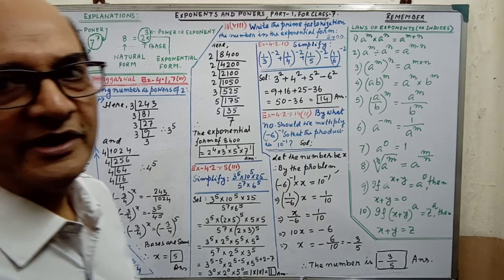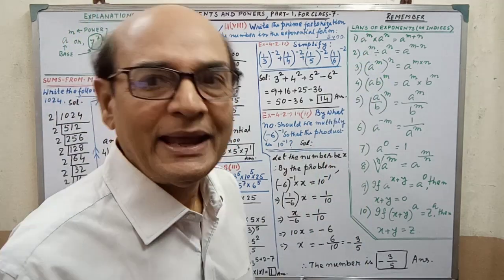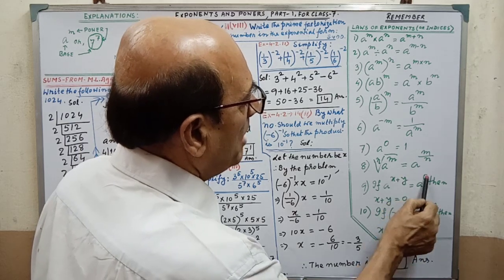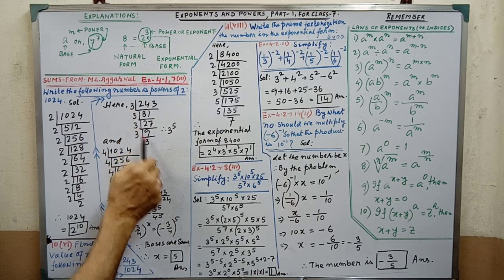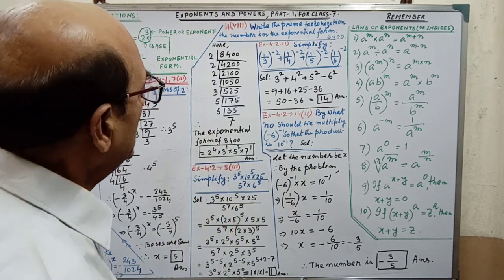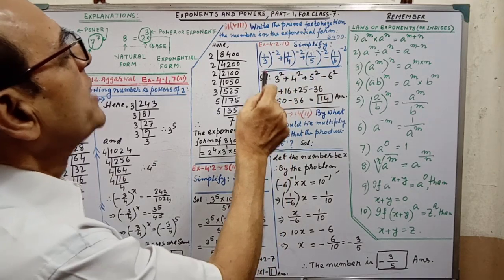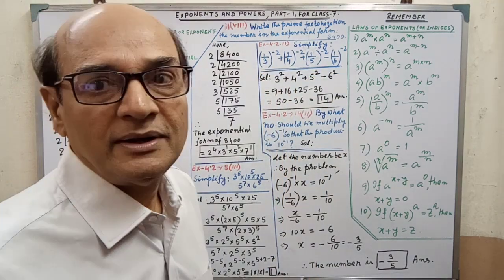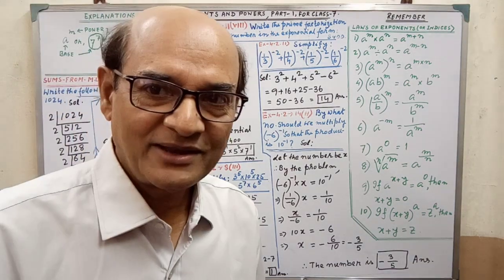Exponents and powers(on laws), part-1, for class-7, ICSE,CBSE,WBBSE or Any State Board.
Laws of exponents are explained with the solutions of sums in this video.icse wbbse cbse.